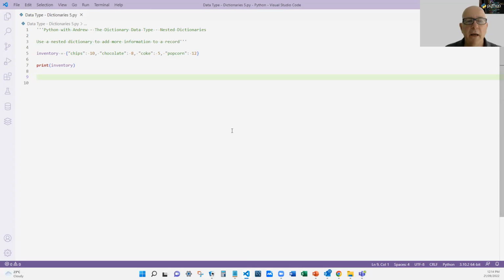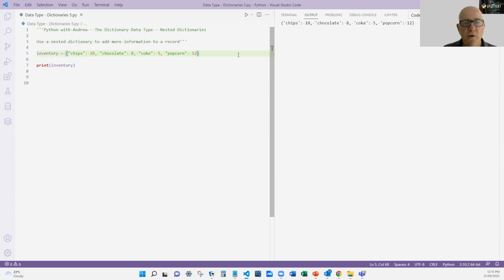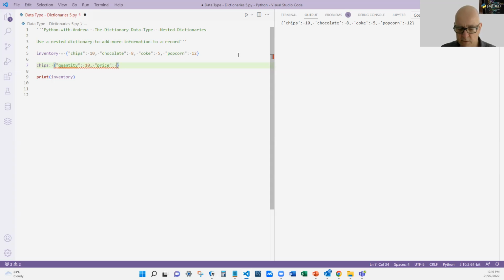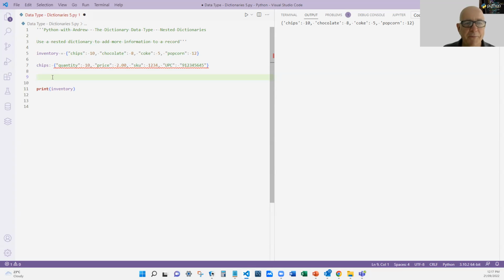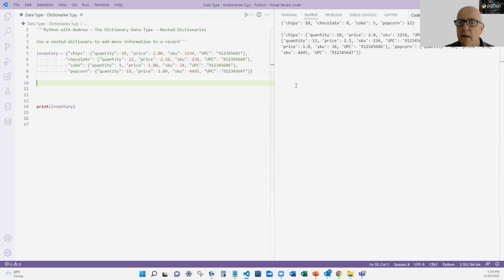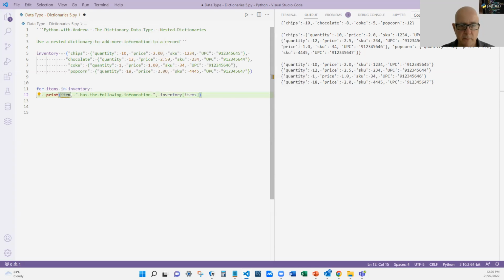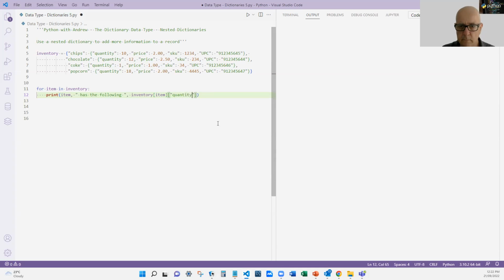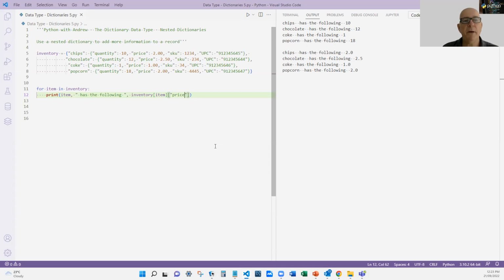Python Data Types - Dictionary Application - Nested Dictionaries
Let's look at an inventory program that has more details for each product. In this example, we use Nested Dictionaries to help us out. We will have a dictionary inside our main dictionary.